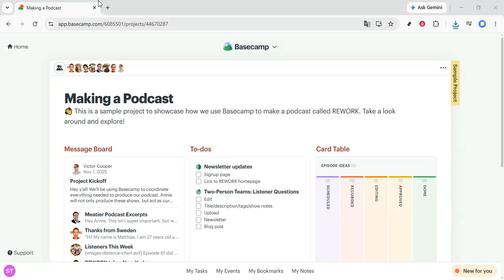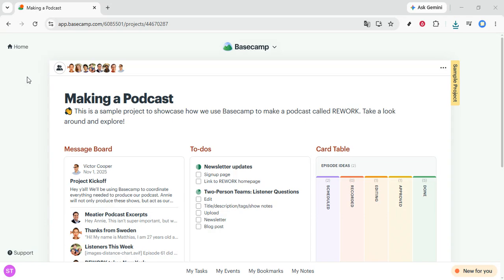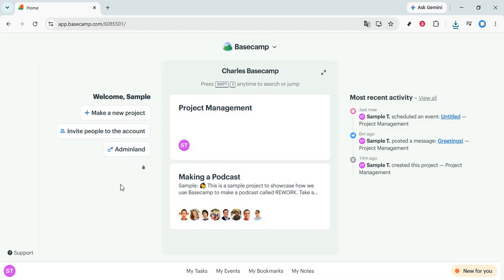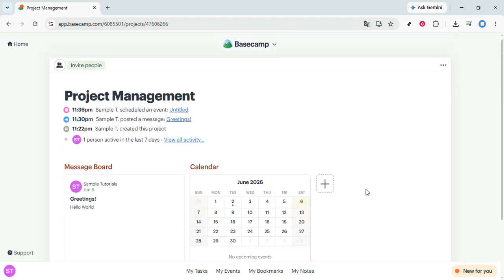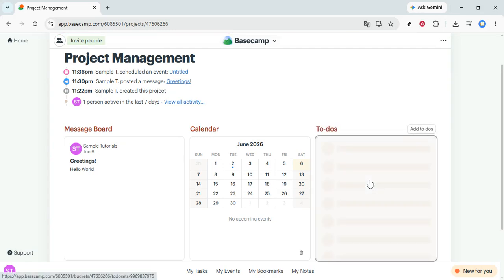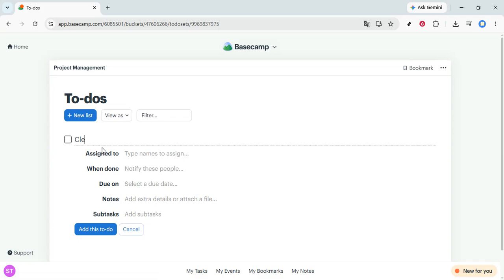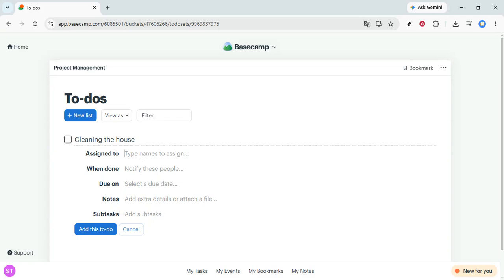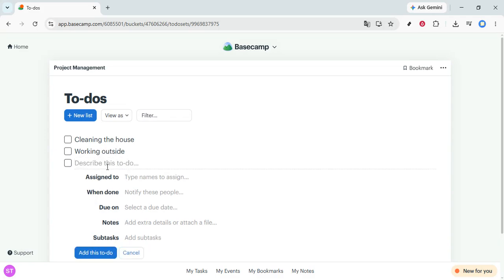How to Create To Do in Basecamp 2026 (Easy & Fast)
In this professional tutorial, we will guide you through the process of creating and managing to-do lists in Basecamp, a popular project management software. Whether you are a project manager, team lead, or a team member, this video covers essential features that make task management straightforward and efficient.

You will learn how to easily set up tasks, assign them to team members, and track progress. This comprehensive guide will help you maximize your productivity in Basecamp. Watch till the end to become adept at managing your projects effectively.